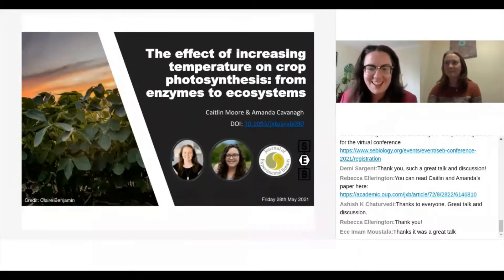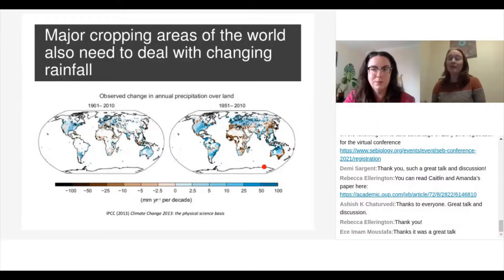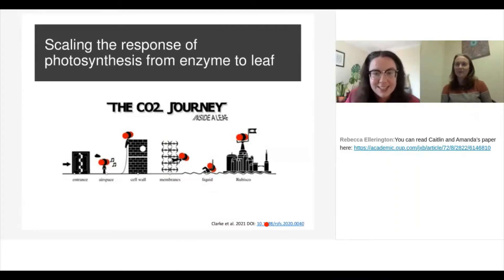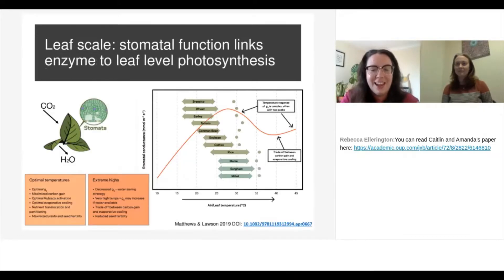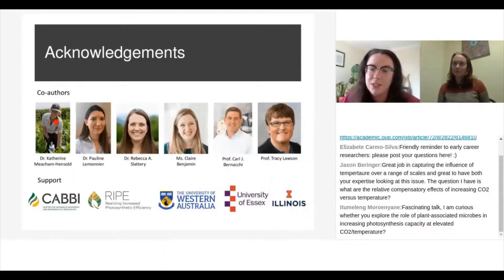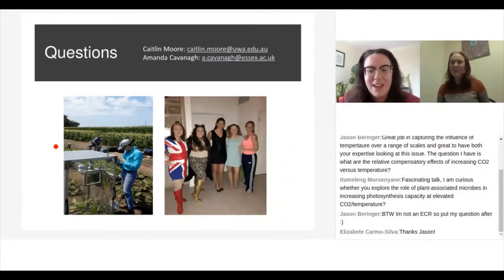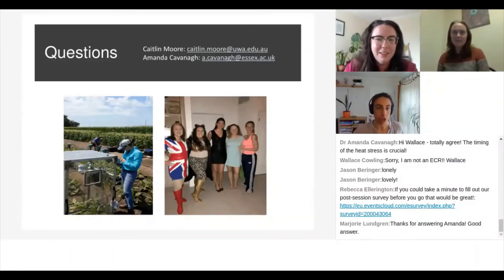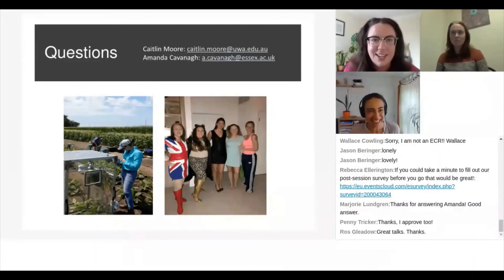JXB Series: The effect of increasing temperature on crop photosynthesis: from enzymes to ecosystems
Welcome to the Journal of Experimental Botany Webinar Series.

In this talk, Caitlin Moore (University of Western Australia) & Amanda Cavanagh (he University of Essex, United kingdom) present a talk on their paper "The effect of increasing temperature on crop photosynthesis: from enzymes to ecosystems" which was accepted by the Journal of Experimental Botany on the 2 April 2021.